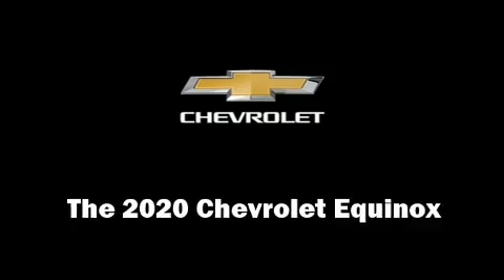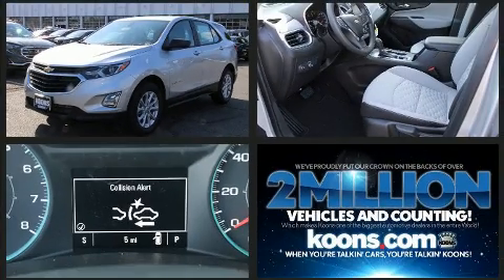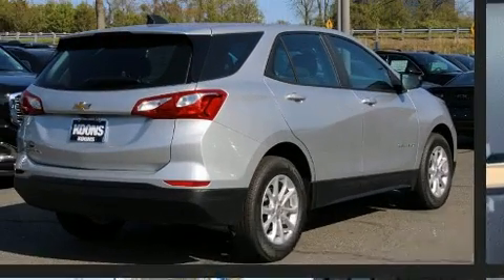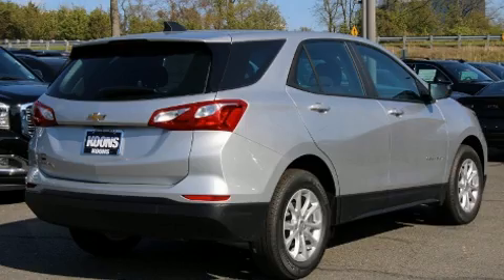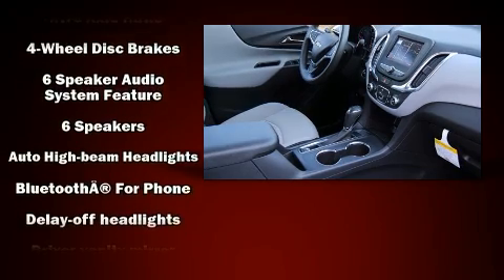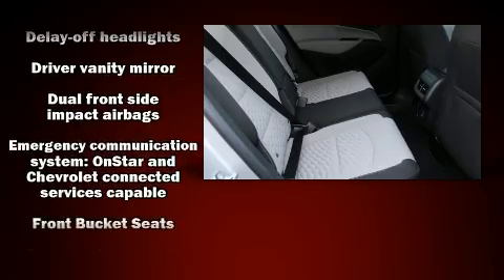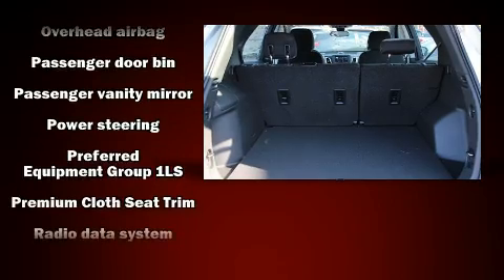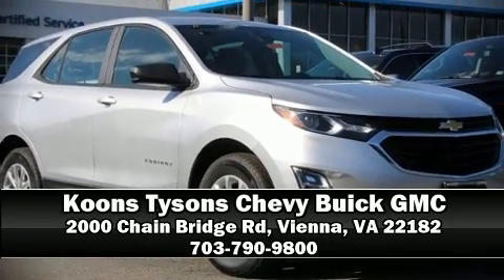2020 Chevrolet Equinox LS w/1LS in Vienna, VA 22182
You can expect a lot from the 2020 Chevrolet Equinox. It features an automatic transmission, front-wheel drive, and an efficient 4 cylinder engine. A turbocharger further enhances performance, while also preserving fuel economy. Chevrolet infused the interior with top shelf amenities, such as: front and rear reading lights, power door mirrors, lane departure warning, power windows, an overhead console, rear wipers, and more. Audio features include an AM/FM radio, steering wheel mounted audio controls, and 6 speakers, enhancing the audio experience throughout the interior. Chevrolet ensures the safety and security of its passengers with equipment such as: dual front impact airbags with occupant sensing airbag, head curtain airbags, traction control, brake assist, a security system, onStar, and 4 wheel disc brakes with ABS. With electronic stability control supplementing mechanical systems, you'll maintain precise command of the roadway. We know that you have high expectations, and we enjoy the challenge of meeting and exceeding them! Please don't hesitate to give us a call.